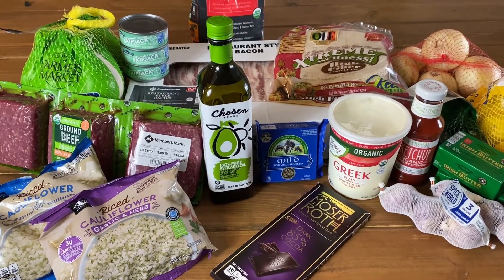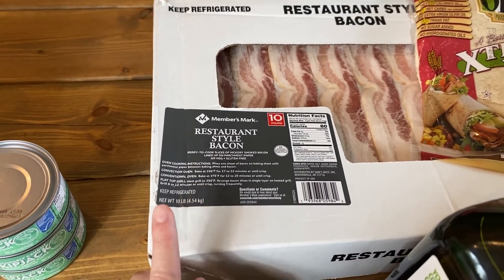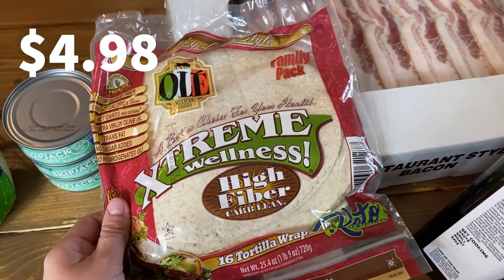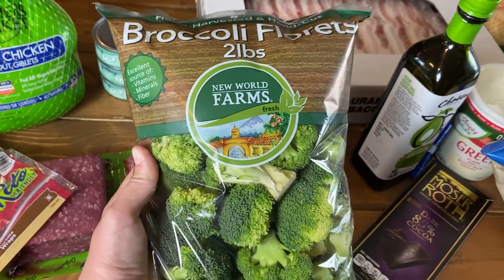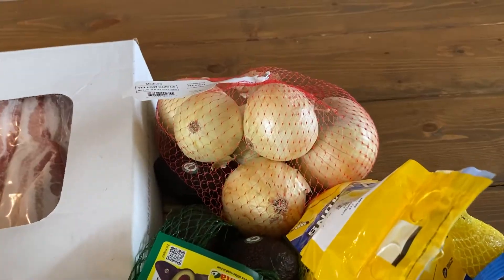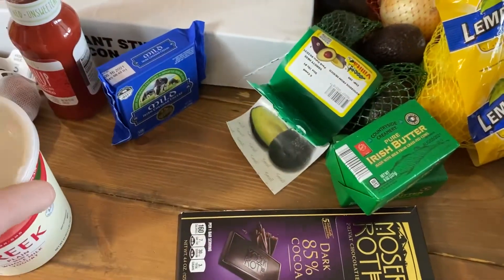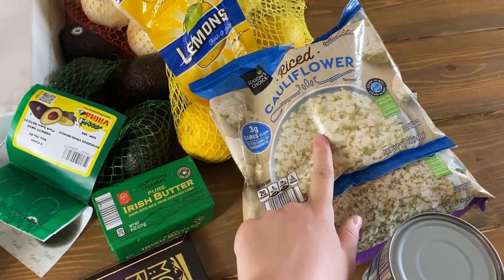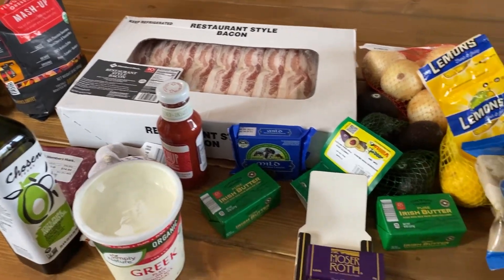*MOSTLY* CLEAN KETO GROCERY HAUL | Walmart, Aldi, Sam's Club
Mostly Clean Keto Grocery Haul from Walmart, Aldi,  and Sam's Club. In this video I show you some of my keto grocery essentials and how I like to use them throughout the week.

I forgot to mention it in the video, but the Moser Roth chocolate was $1.99